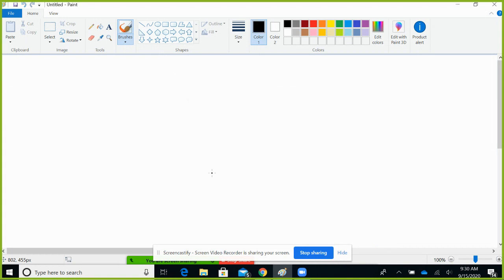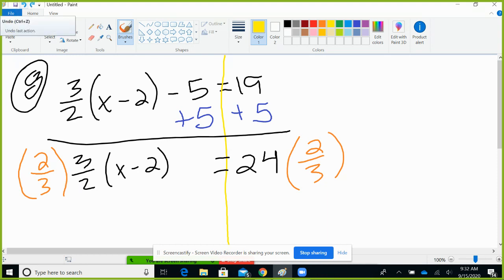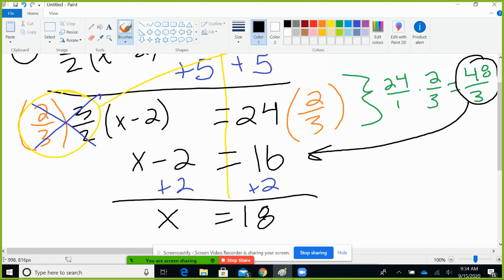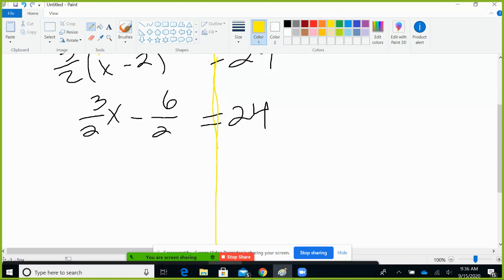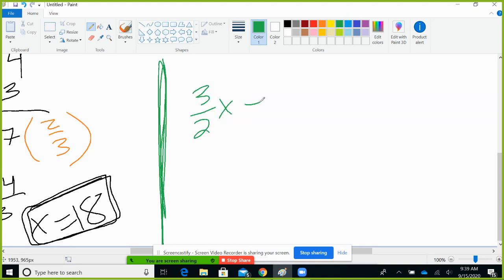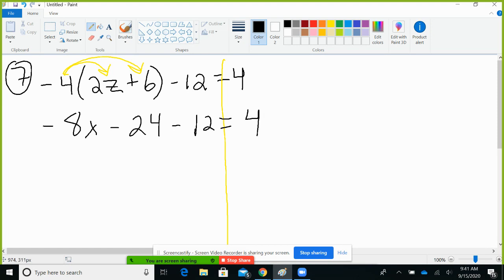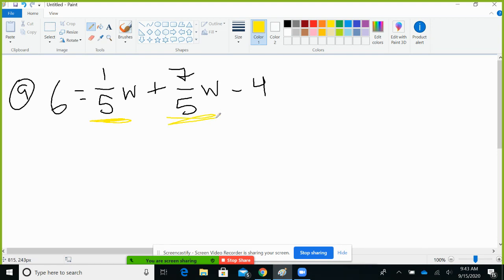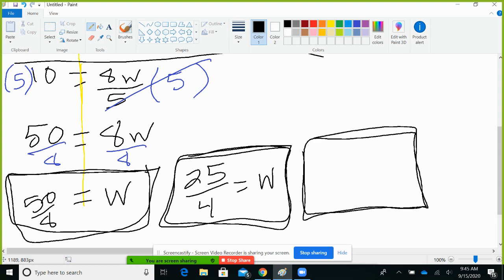ch. 1 review #7-9